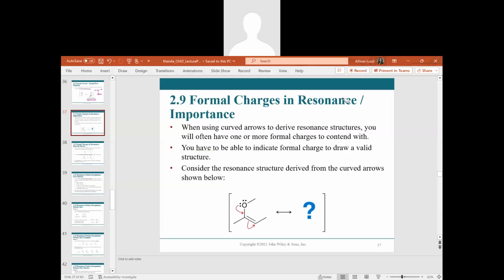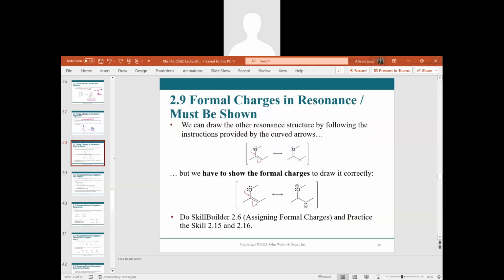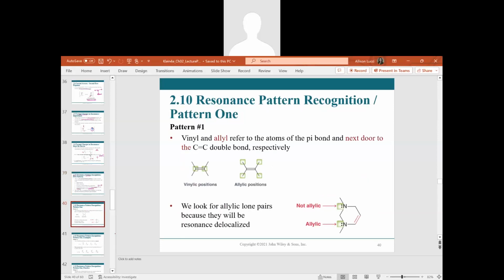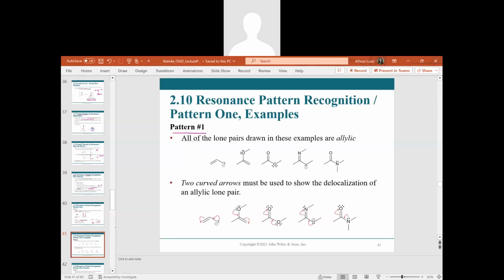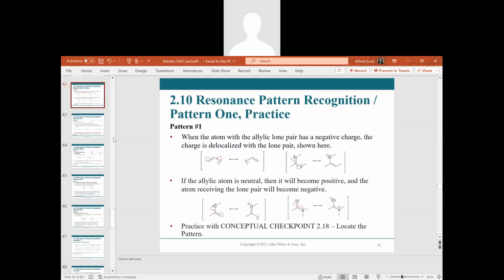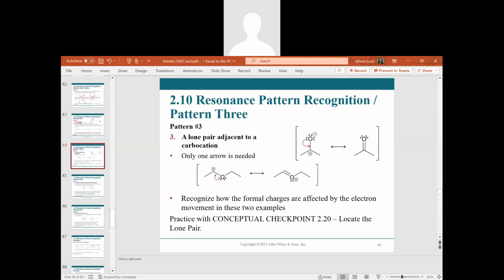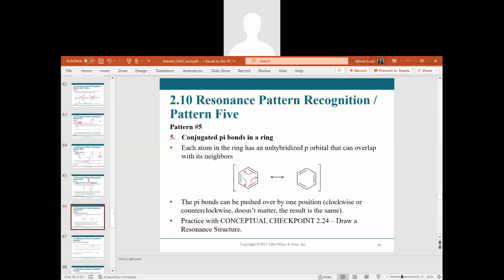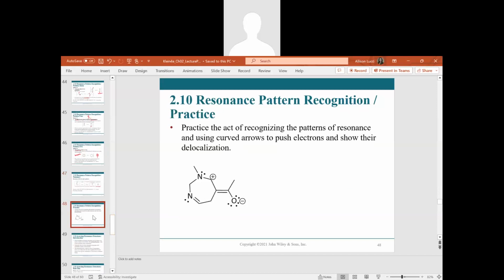Klein chapter 2 sections 9 Formal Charges in Resonance & 10 Resonance Pattern Recognition